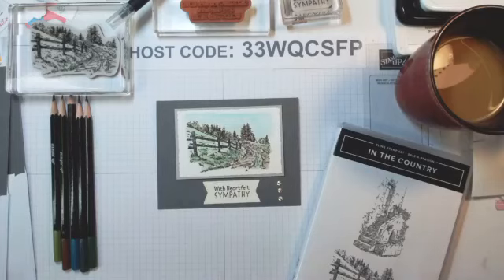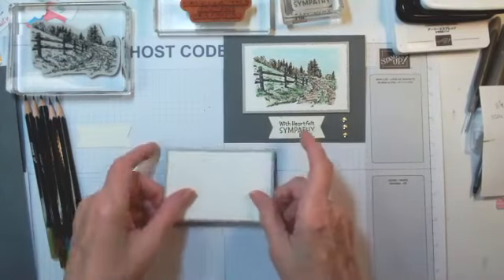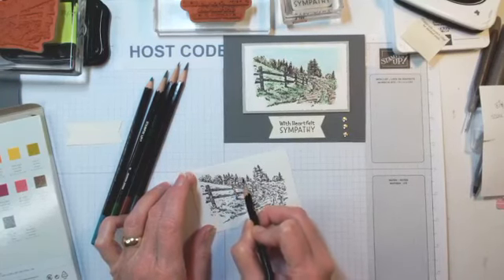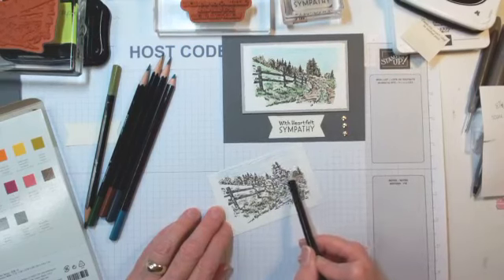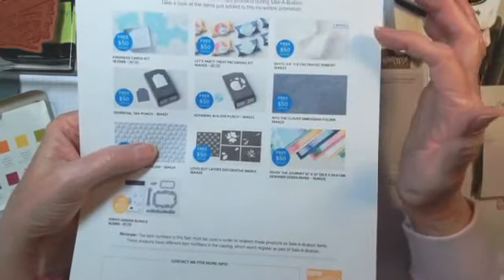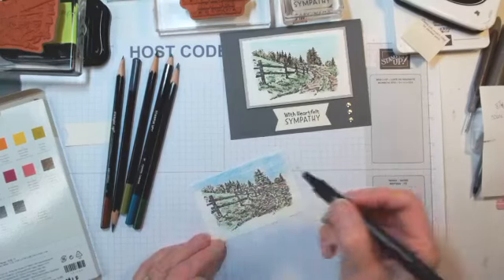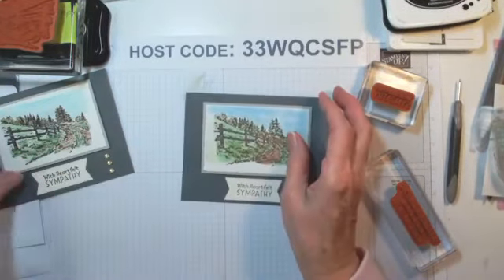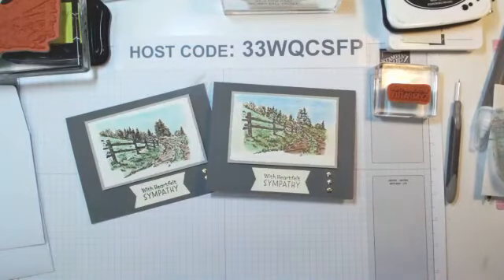In the Country Watercolor Card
Another card using one of the FREE Sale-a-bration stamp sets available until Feb. 28 or while supplies last. Today I'm using In the Country set. This card is watercolored for a pretty, peaceful scene. I have included the list of supplies used in this card.